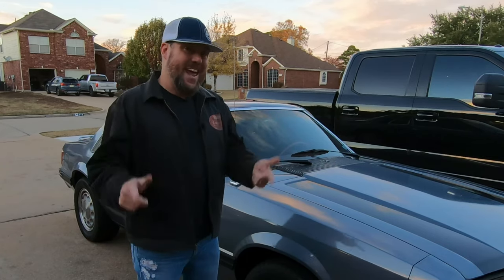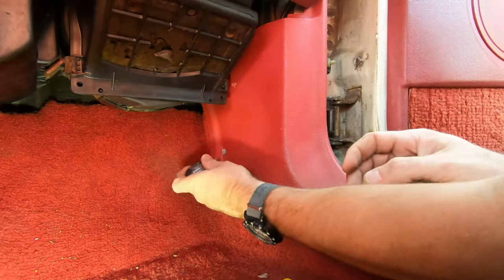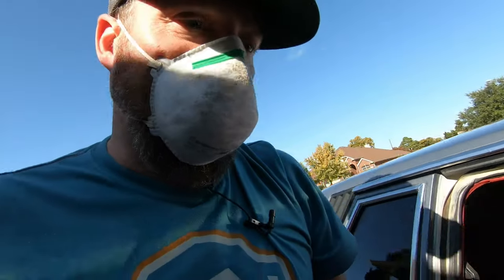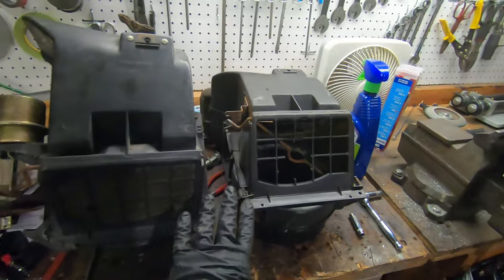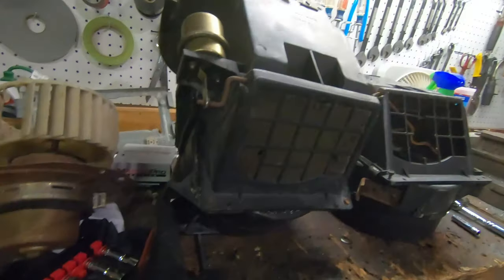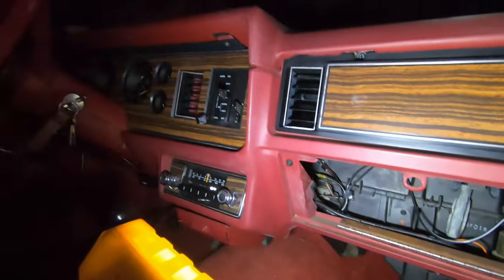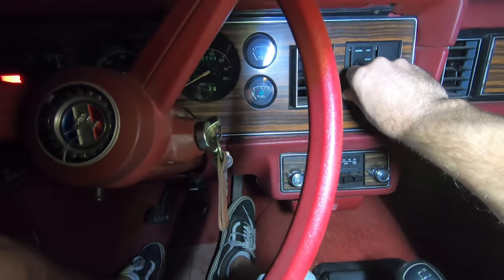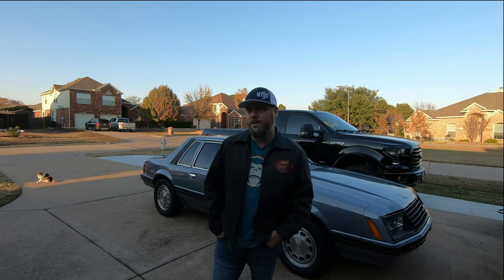Foxbody Blower Motor Housing Removal - Cleaning out the RATS NEST - Episode 6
Mice or Rats at one time lived in the cowl and made their way into the hvac's blower motor housing on the '79 Mustang.

This video shows how easy it is to remove, inspect or replace and reinstall the blower motor assembly. If you need to replace the impeller, blower motor, or in my case, just clean out debris. This video shows how easy it is.